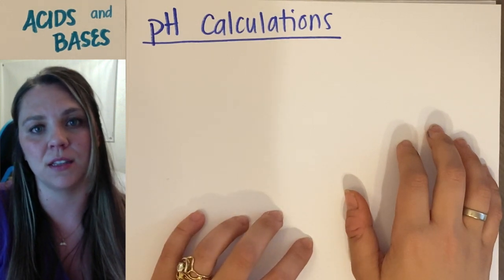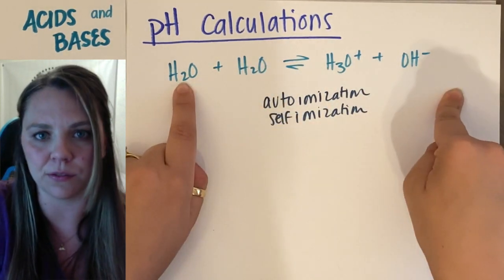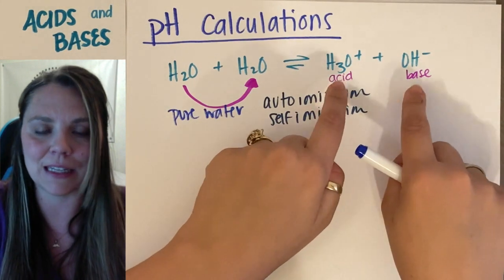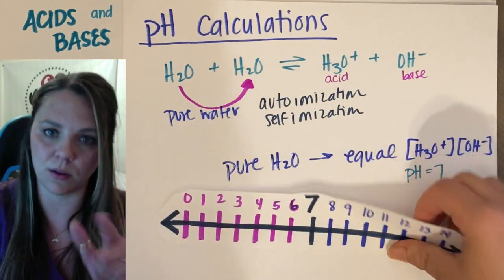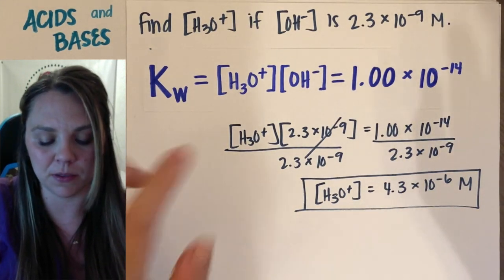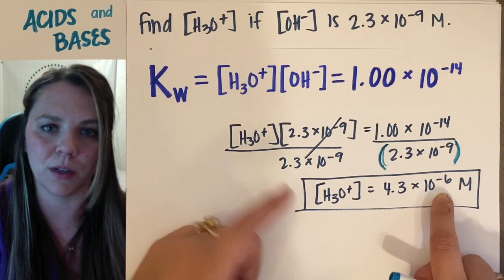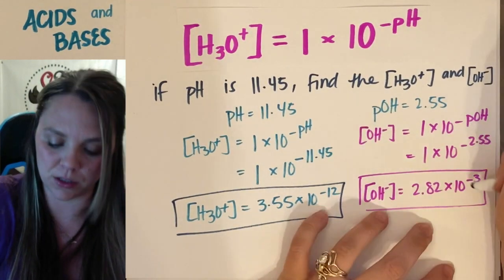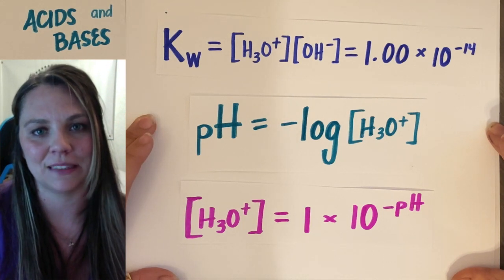pH Calculations - Calculate [H3O+] and [OH-], and Find the pH of a Solution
This video is about the 3 equations you need to memorize to solve problems dealing with pH.